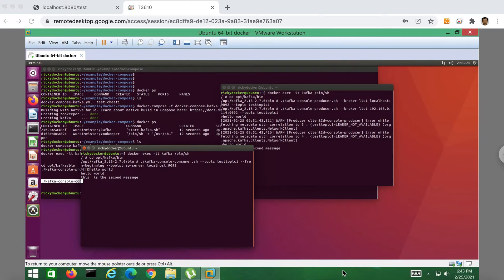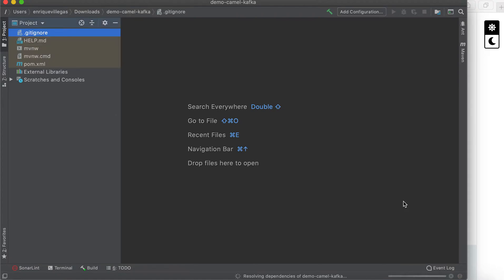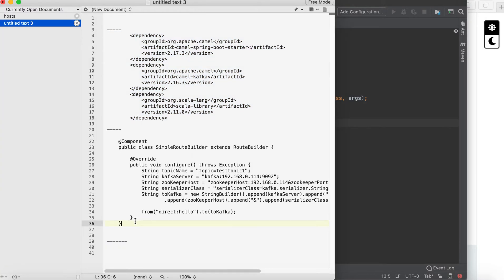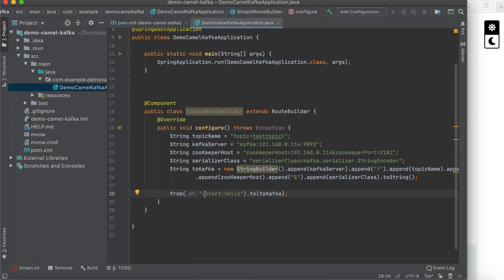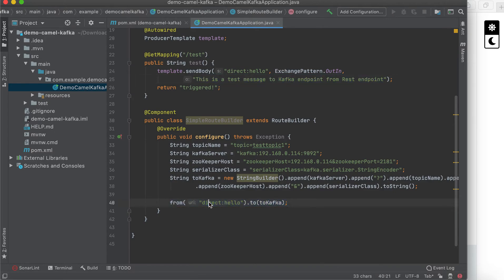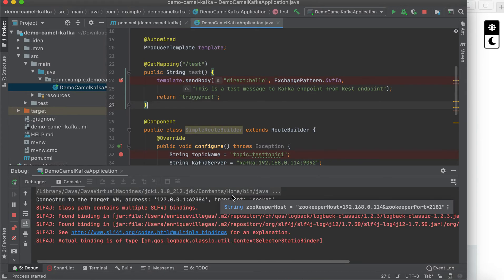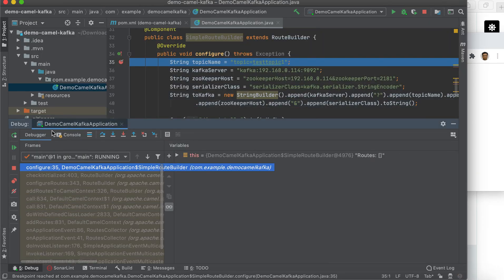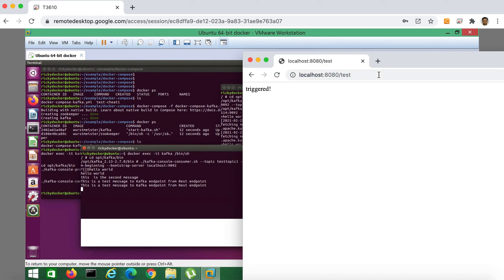Apache Camel and Apache Kafka Integration using SpringBoot Microservice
How to route messages from Rest endpoint to Kafka endpoint?